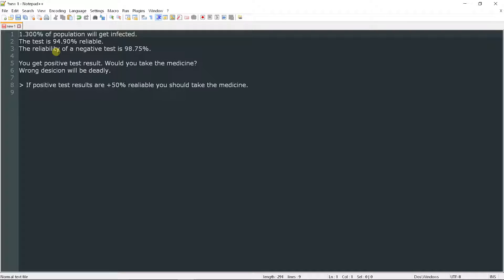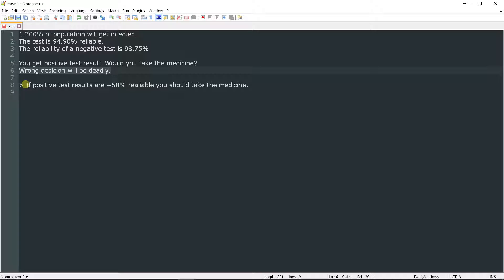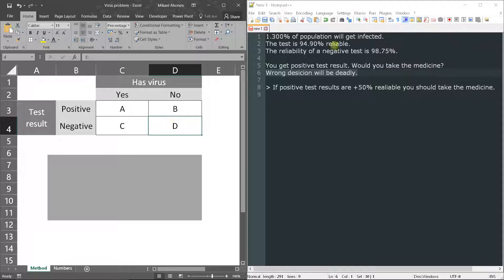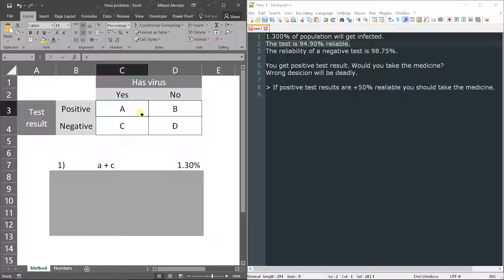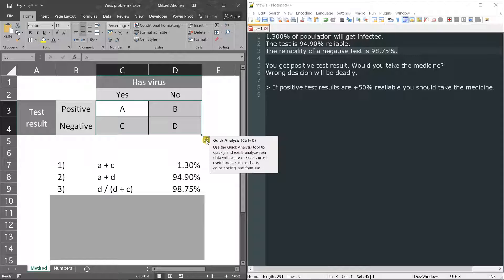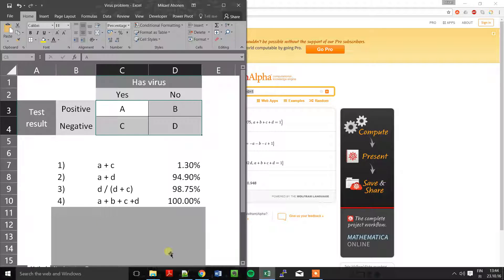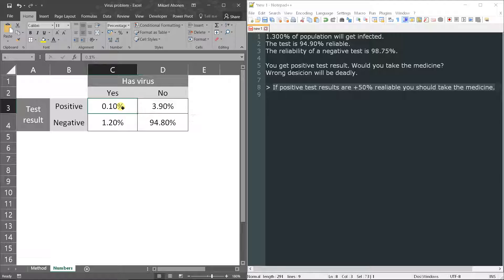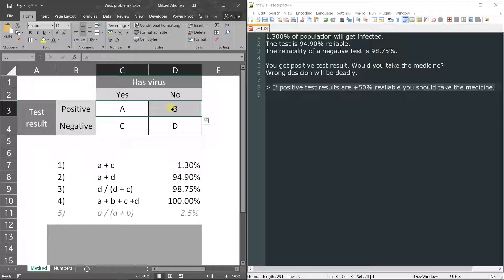Virus problem solution - mikaelahonen.com